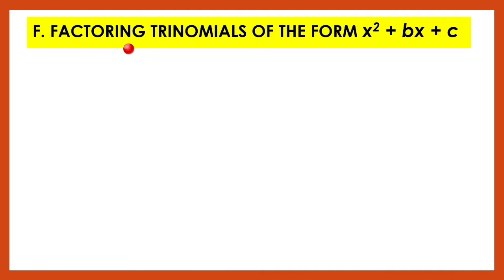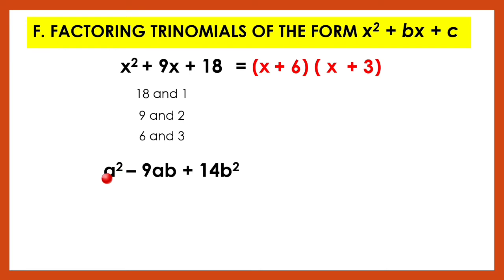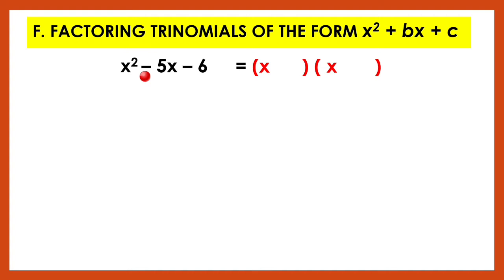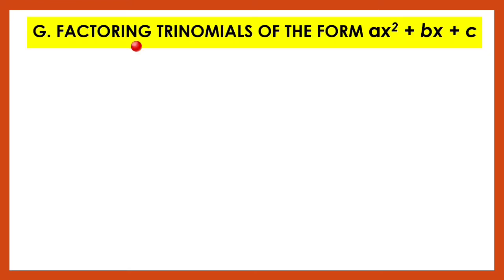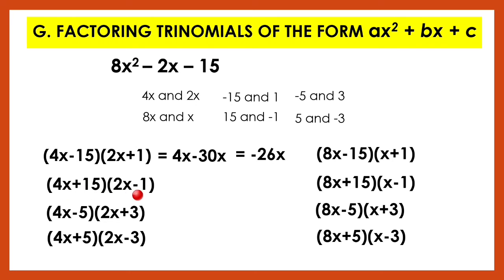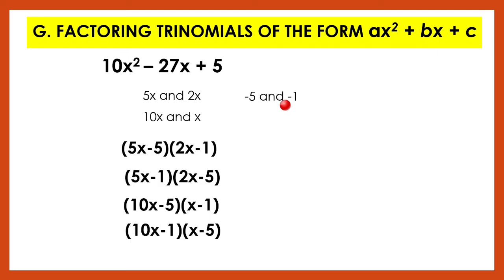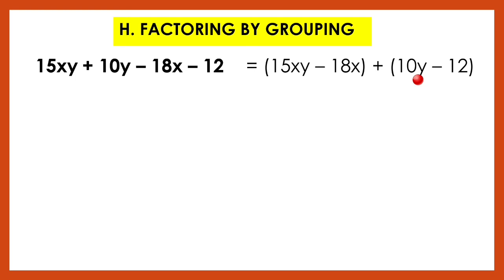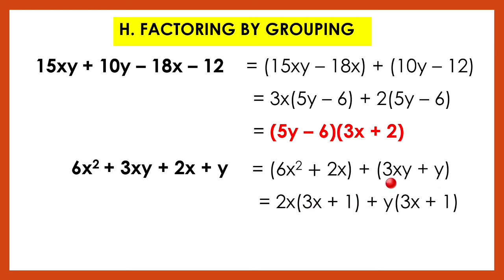FACTORING POLYNOMIALS (Part 2) | Teacherrie TV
Factoring Polynomials | Teacherrie TV

In this video, you will learn to factor polynomials.